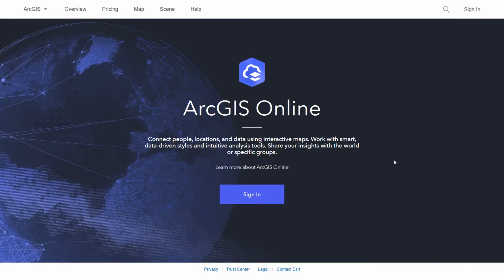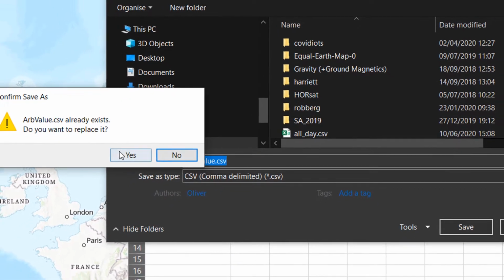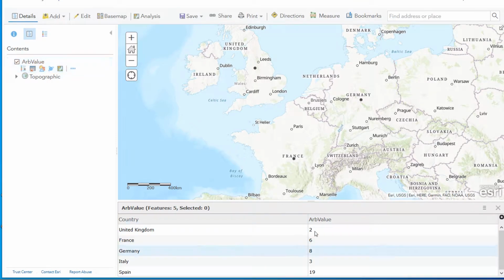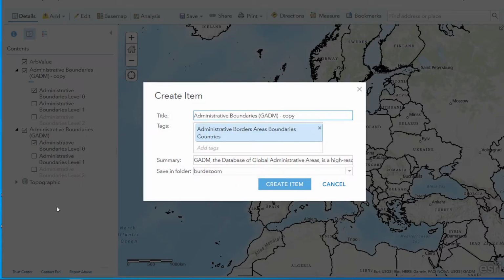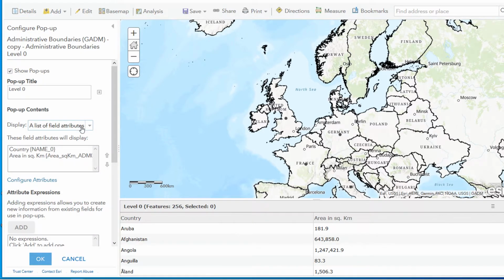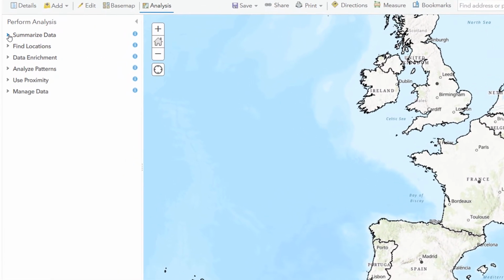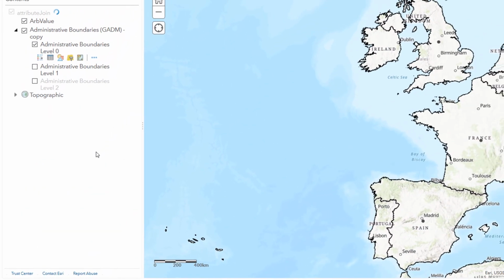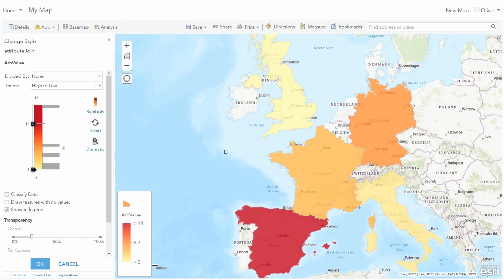Join data from a csv to layer in ArcGIS online | burdGIS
ArcGIS online (AGOL) is a great tool and here we look at joining data from a csv to a dataset of country outlines. Thanks to Matt for the original question and if you'd like to sign up for a workshop just go